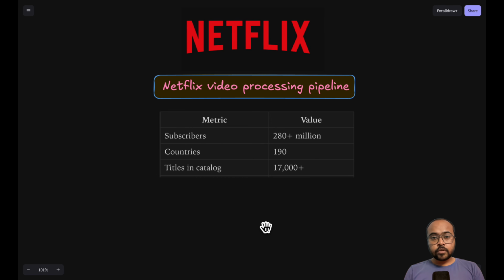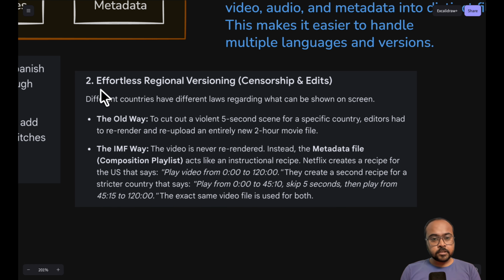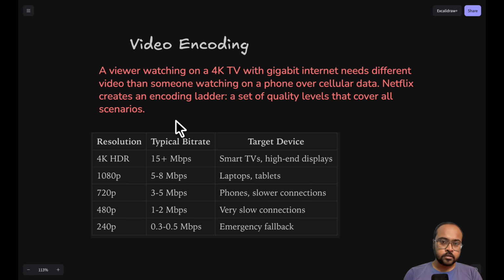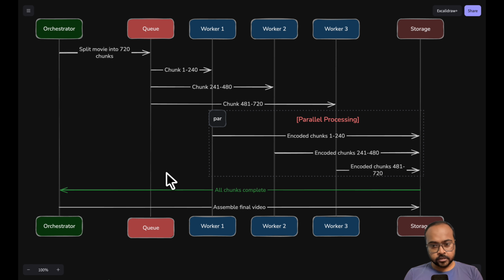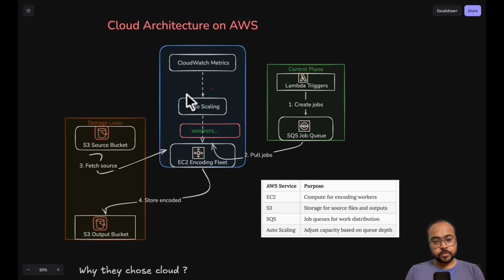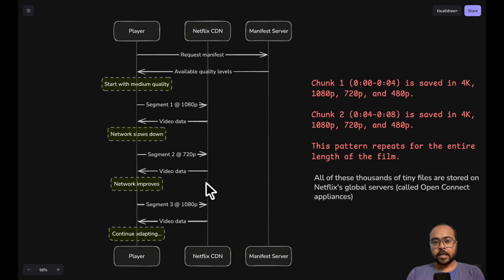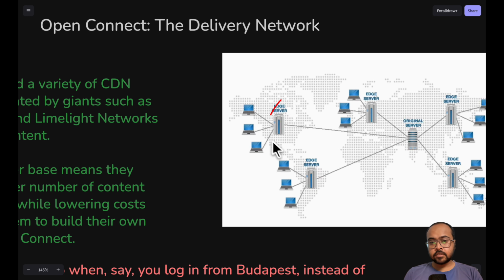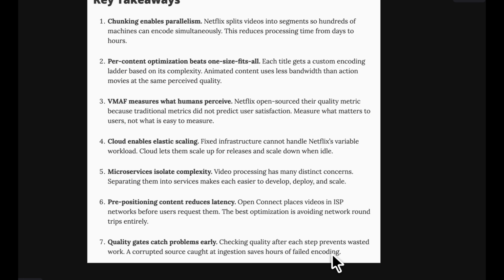Netflix Video Processing Pipeline Explained | System Design Deep Dive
How does Netflix process a single uploaded video and stream it to millions of users around the world?

In this video, we break down the complete Netflix Video Processing Pipeline using easy-to-understand Excalidraw diagrams.

00:00 - Intro
00:32 - Why Netflix Needs Video Processing
00:55 - Different stages of Video processing
02:45 - How IMF separates audio, metadata from Video
03:12 - Why Netflix process video through IMF ?
06:15 - Video inspection before processing
07:34 - Video encoding
09:30 - Different video encoding for different videos
14:29 - VMAF - to maintain video quality
17:23 - Video processing Cloud infra on AWS
19:58 - Adaptive Bitrate Streaming
23:16 - Netfix's own CDN - Open connect
29:03 - Key takeaways
32:01 - Outro

You’ll learn:

✅ Video upload flow
✅ Validation pipeline (format, codec, resolution, duration)
✅ Distributed video encoding
✅ Video chunking
✅ Worker-based parallel processing
✅ Orchestrator architecture
✅ Multiple bitrate generation (Adaptive Bitrate Streaming)
✅ Video assembly process
✅ Netflix Open Connect CDN
✅ How Netflix serves millions of users worldwide

If you’re preparing for System Design Interviews or want to understand how large-scale distributed systems work, this video is for you.

🚀 Topics Covered

* Distributed Systems
* System Design
* Video Encoding
* Media Processing
* Netflix Architecture
* CDN
* Open Connect
* Adaptive Bitrate Streaming
* Parallel Processing
* Worker Architecture
* Orchestrators

* System Design
* Backend Engineering
* Distributed Systems
* Cloud Architecture
* Microservices
* Software Engineering